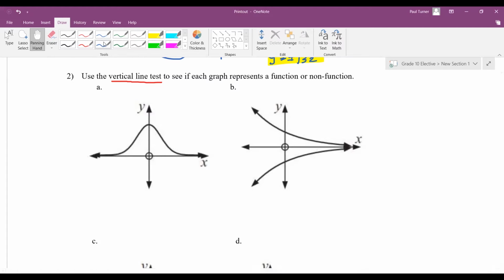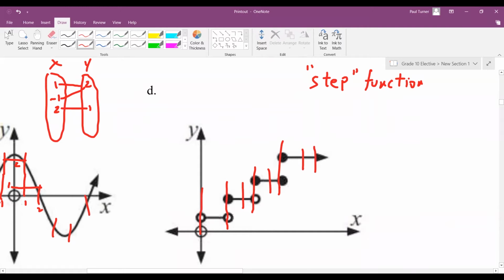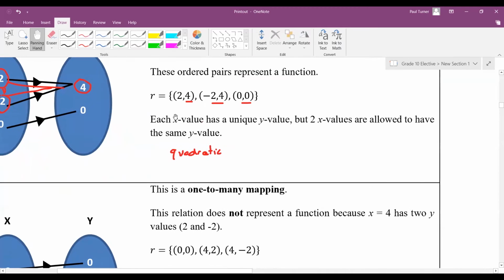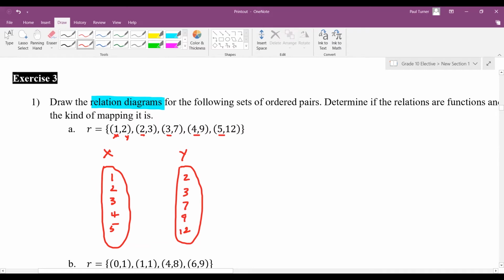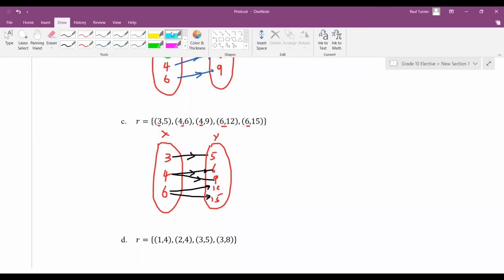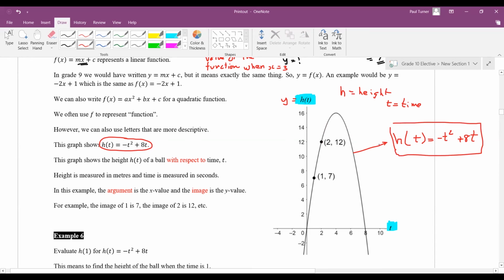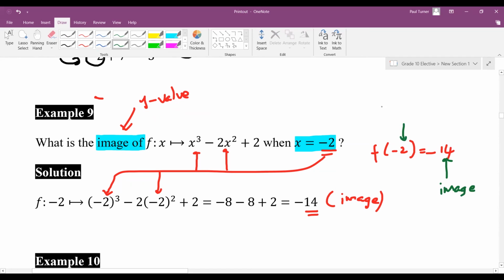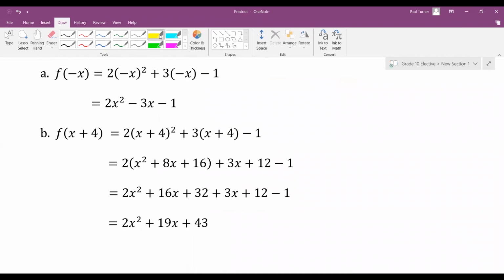Functions Lesson 2